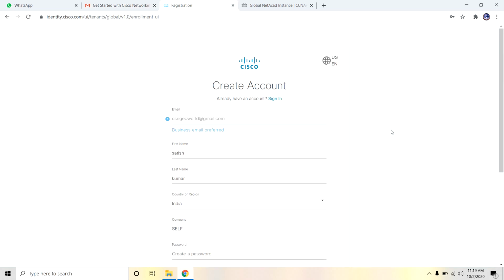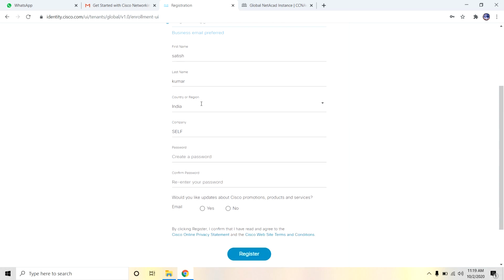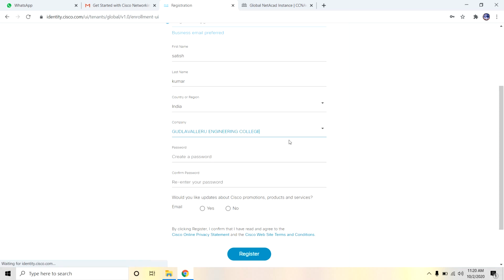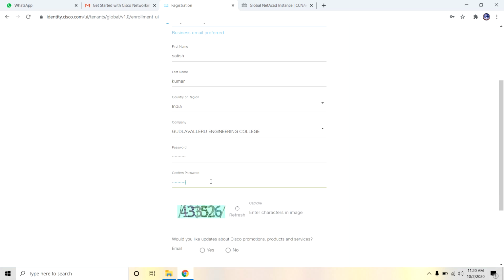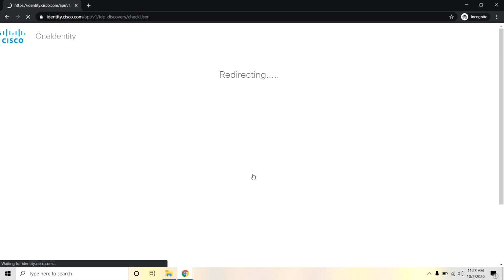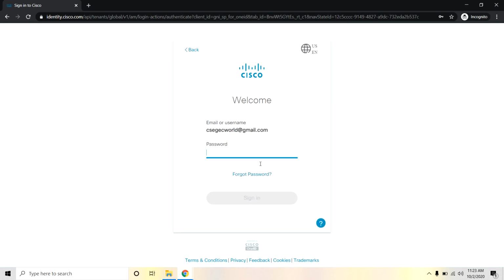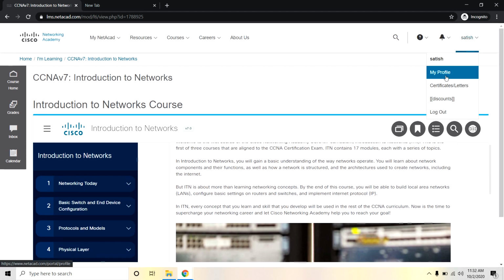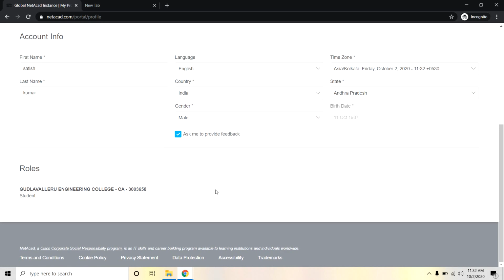CCNA How to activate and Register in Network academy Portal